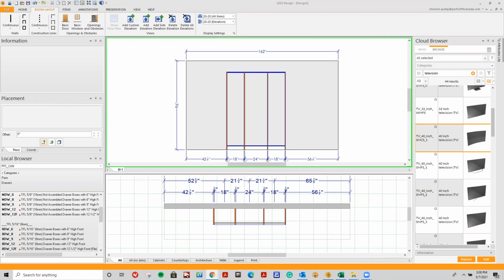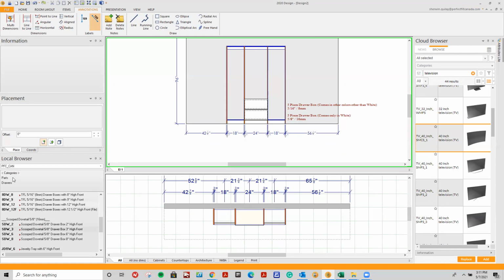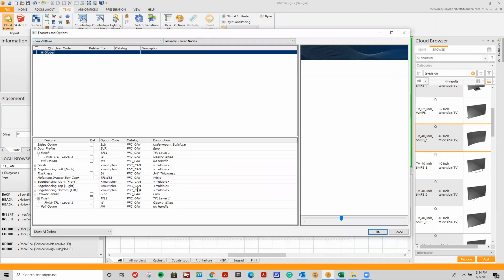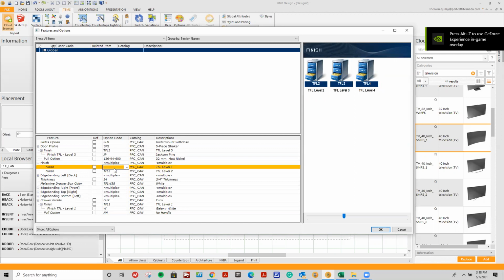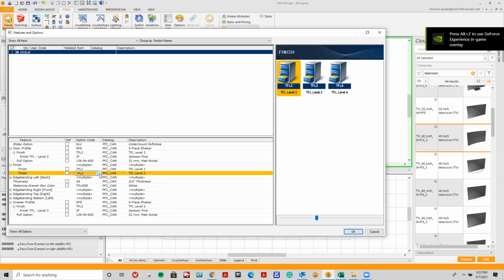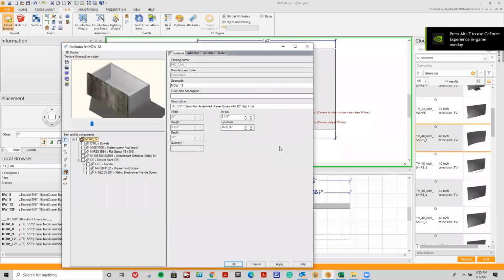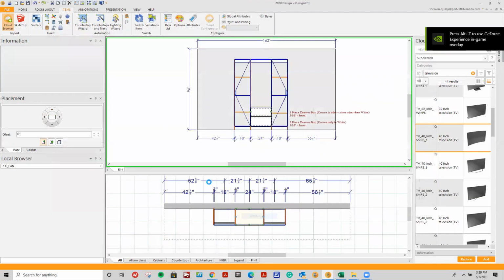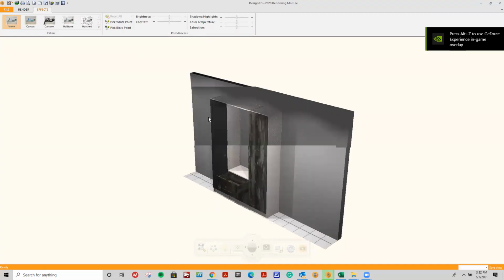PFC Webinar May 6 2021